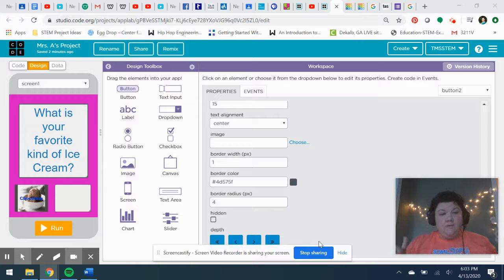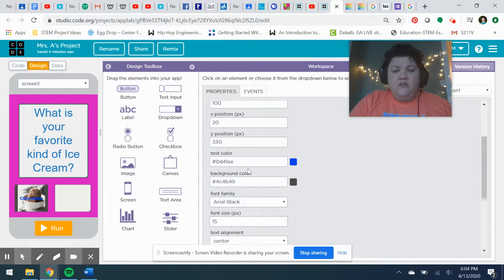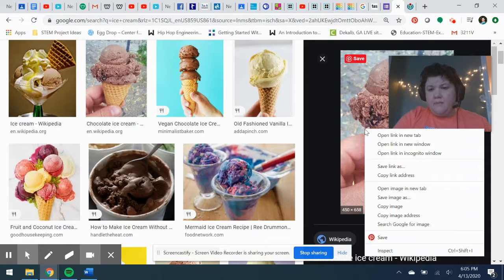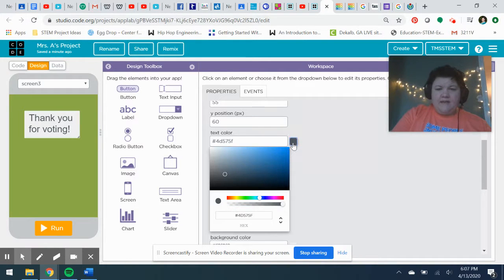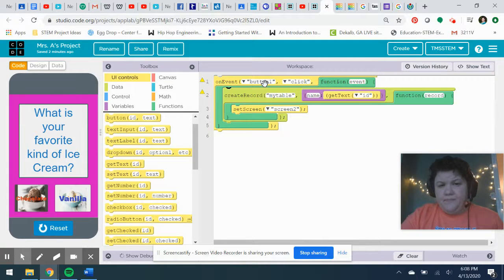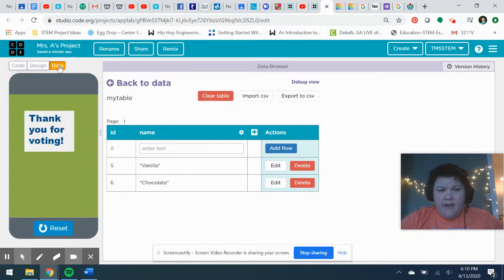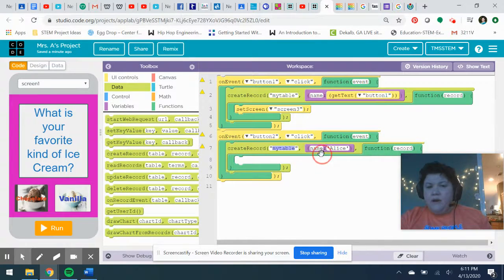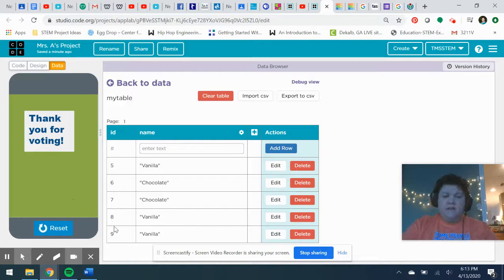How to set up your Data Collection-Design an App ScreenCast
How to set up your Data Collection on your Basic App